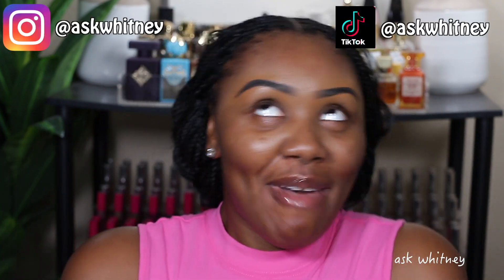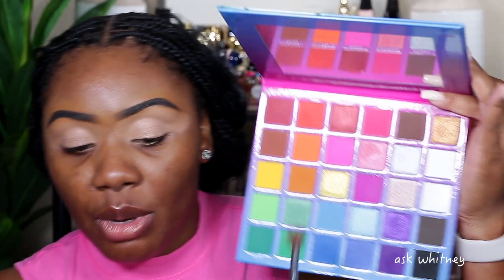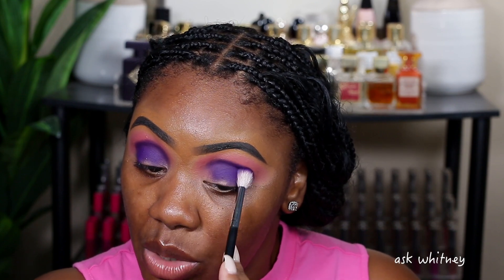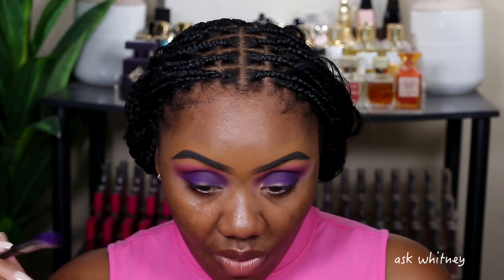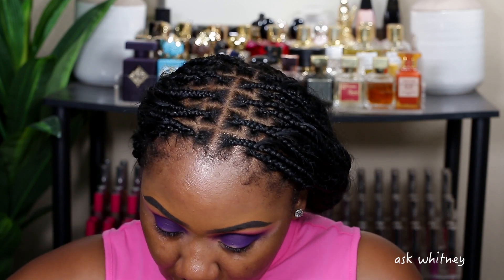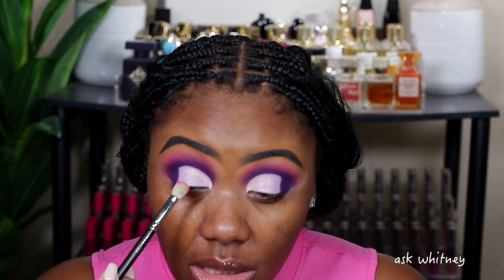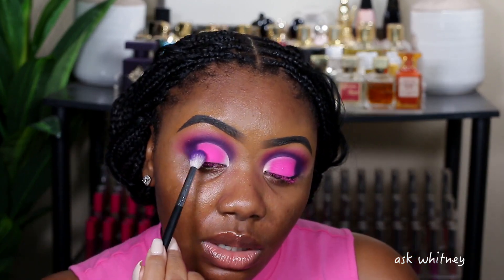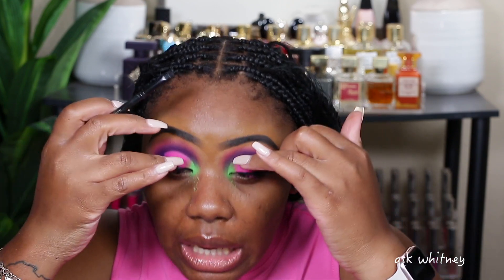BRING IT BACK THURSDAY SERIES #18 FT THE BEAT DOWN PALETTE | ASK WHITNEY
Wazzup all my Fine Ghels! Today I'm back with another BringItBackThursday video !

P R O D U C T   S H O W N

1. Playing In Makeup By Yolondo x BeatsByDeb The Beat Down Palette: Sold Out